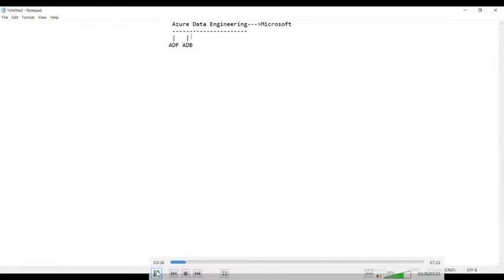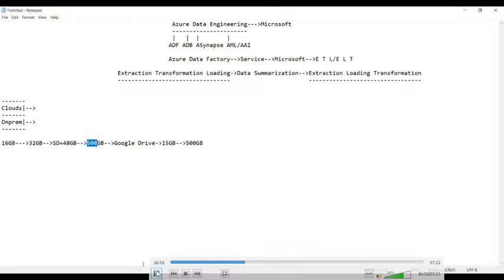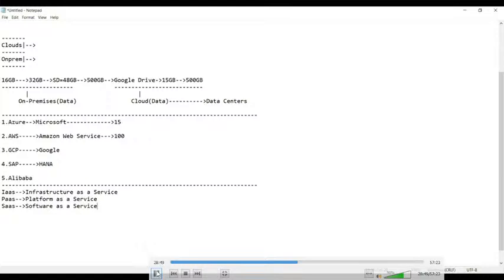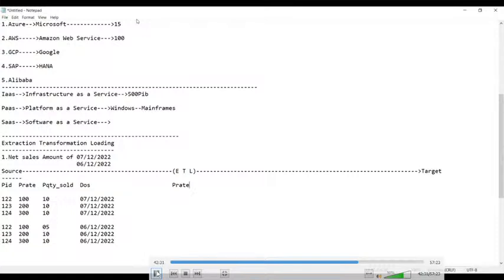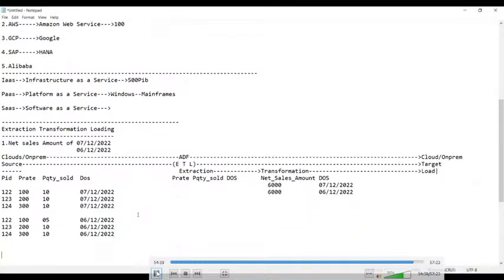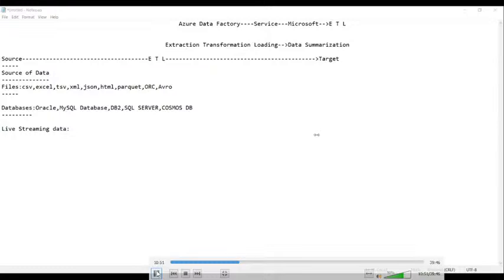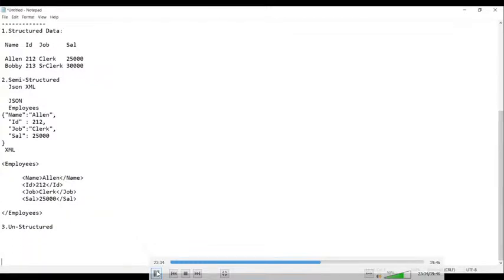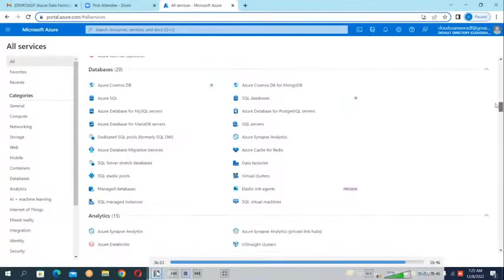ADF (Azure Data Factory) tutorials by Mr. Sameer Sir